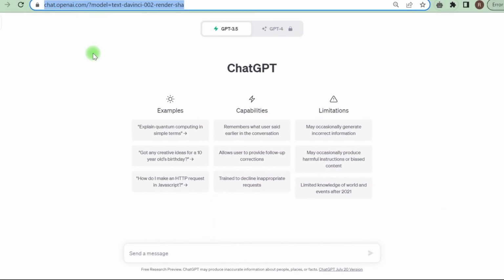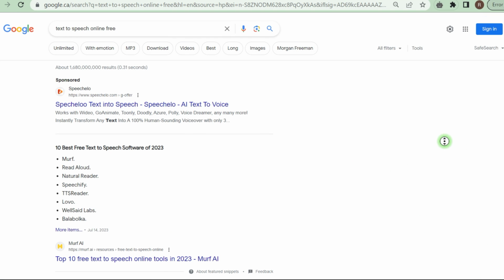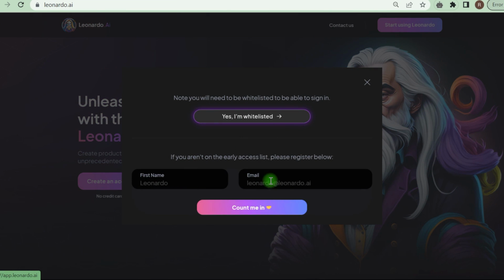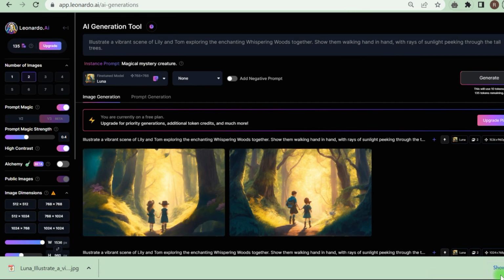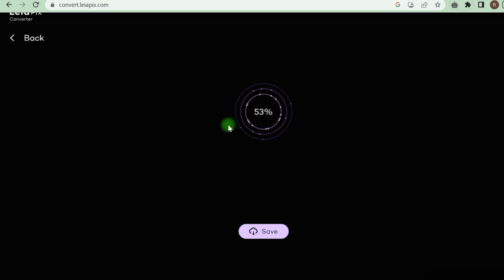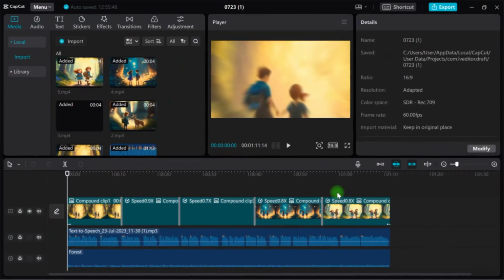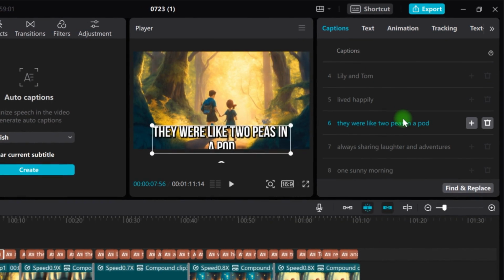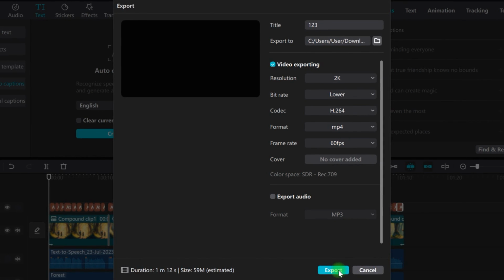Earn 12.800 On Сreation Animated Videos Using AI & ChatGPT | AI Video Generator Tools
In this captivating video, we dive into the world of creative possibilities! Join us as we explore the process of generating images with Leonardo.ai and transforming them into stunning 3D videos with LeiaPix. Discover the steps to enhance your visuals, add voiceover, and edit the footage with popular video editing tools like Camtasia, Filmora, CapCut, or Kinemaster.

But that's not all! We don't stop there. Learn how to elevate your videos even further by adding professional subtitles using CapCut. Subtitles not only make your content accessible but also enhance its overall quality and appeal.

Throughout this tutorial, I provide step-by-step guidance, ensuring that you have a seamless experience. Let's unlock the full potential of your creativity together!